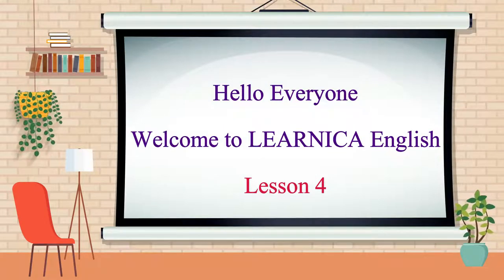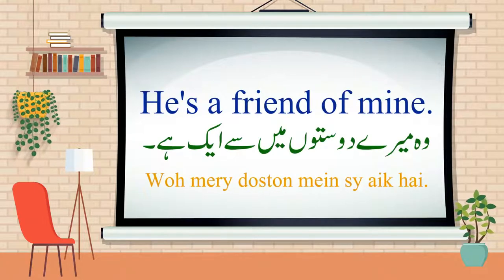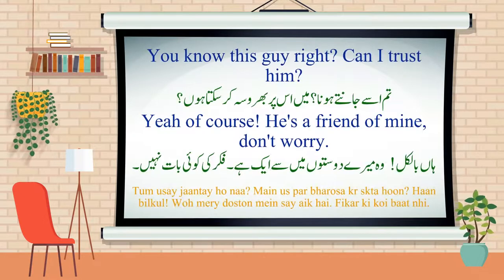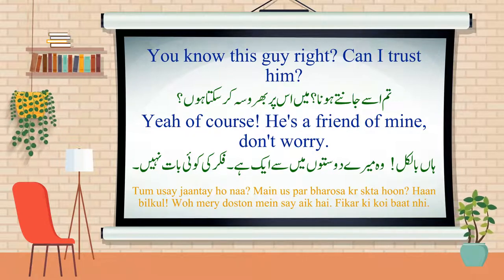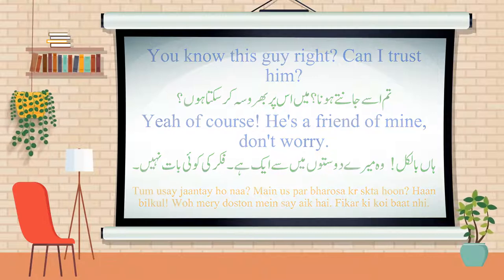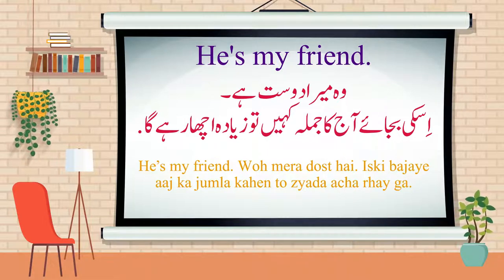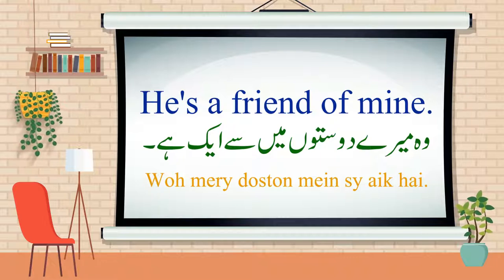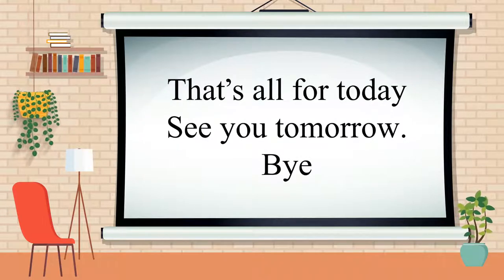S2 Lesson 4, Learn English to Urdu Translation | Phrases, with real life examples, Easy English,